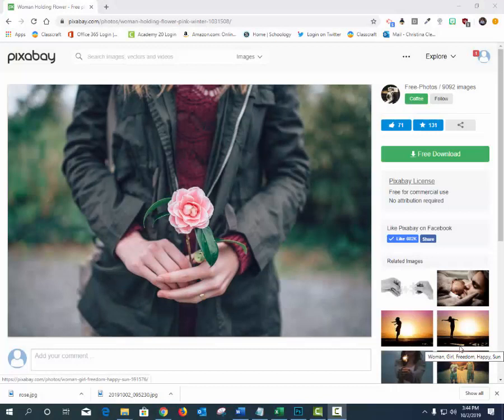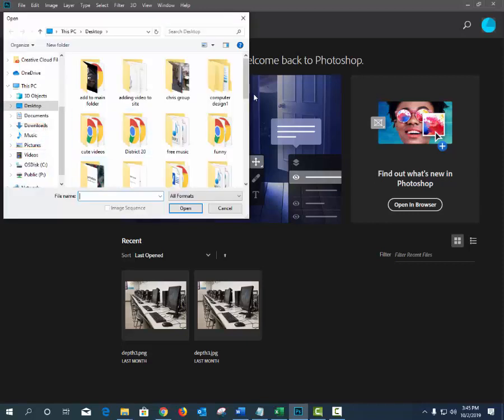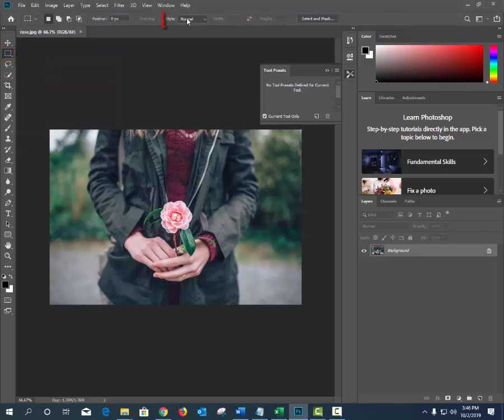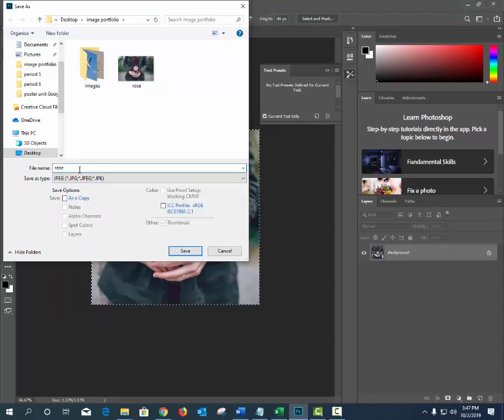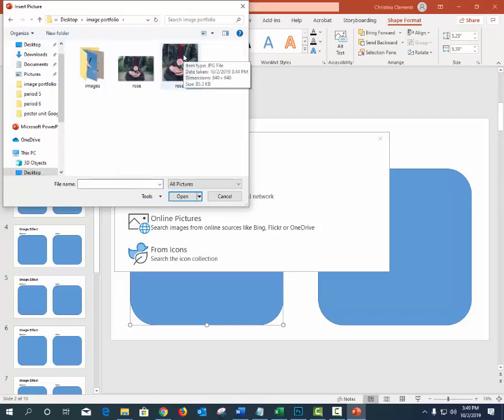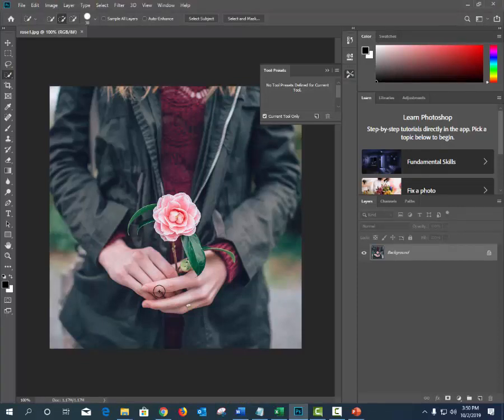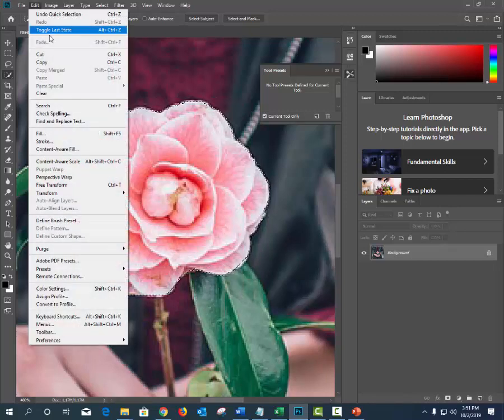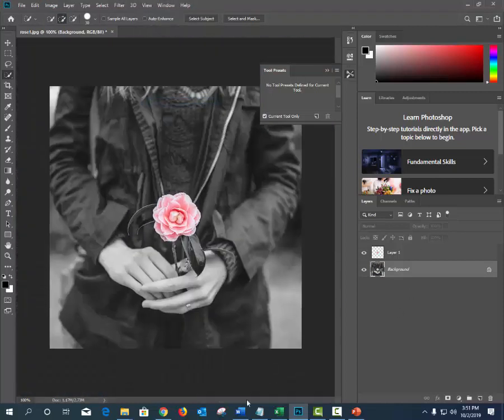Photoshop: Tips for a project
Photoshop: This video demonstrates how to square images for a project in Photoshop. They must square the image, make changes and show the before and after manipulations of the image. The online unit can be found at this